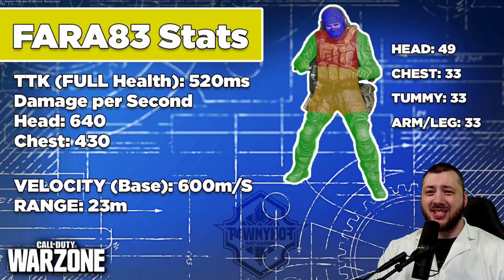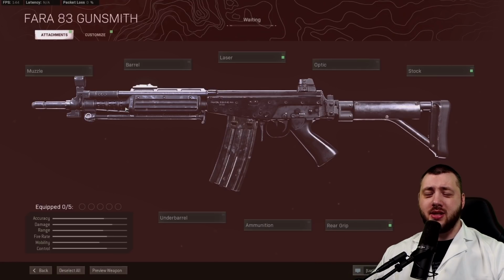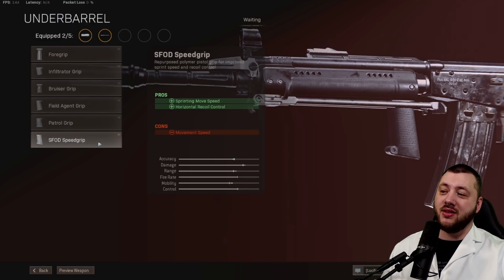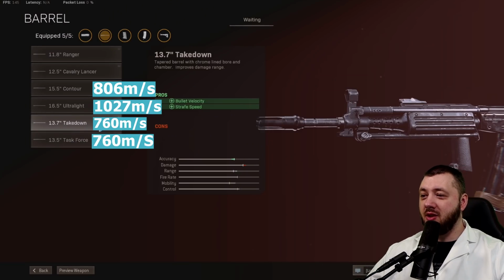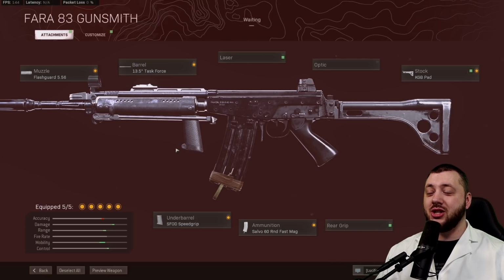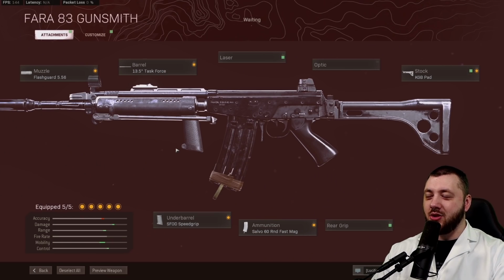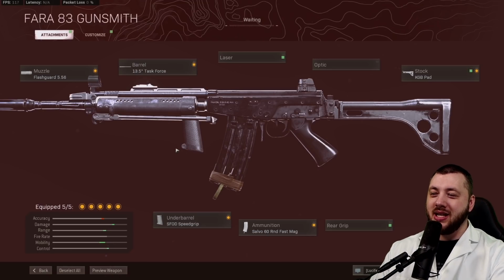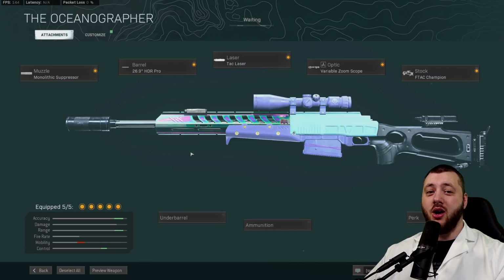FARA 83 Explained New FFAR, Strafe Speed Monster Agency Sup Fixxed, Warzone Tips by P4wnyhof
0:00 Intro Fara 83 and Agency Fixxed
0:48 Base Stats Fara 83
1:30 Base Recoil & Attachment Guide
4:57 Maximum Strafe Speed FAra 83
6:47 Field Agent vs SFOD Speed
7:35 Final Build & Full Loadout with HDR Explained
9:17 Summary & Verdict

FARA 83 Explained, Strafe Speed Monster Agency Sup Fixxed, Warzone Tips by P4wnyhof

P4wny presents you the FARA 83 Explained for the Warzone it might be the new FFAR or just the big brother of the FFAR

Enjoy this Fara 83 class setup thats insane on strafe speed to clap jimmies left and right and pulls up with the FFAR warzone

Also the Agency supressor is fixxed again soon! So dont worry anymore your best loadouts warzone are safe and the new meta warzone is the old meta warzone again!